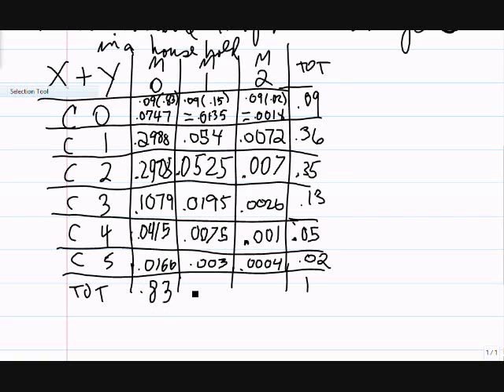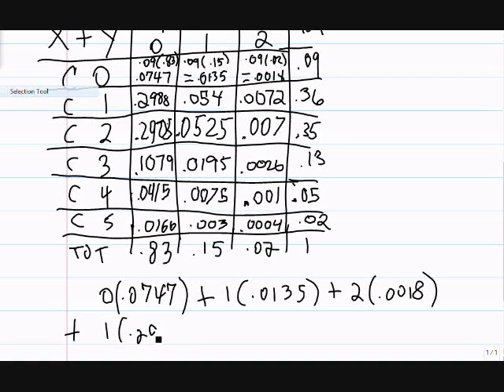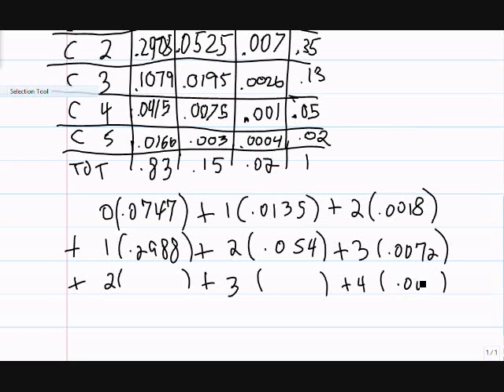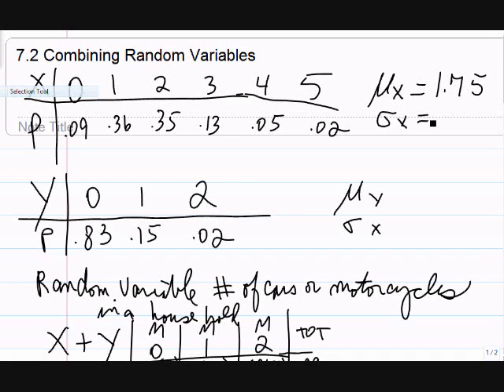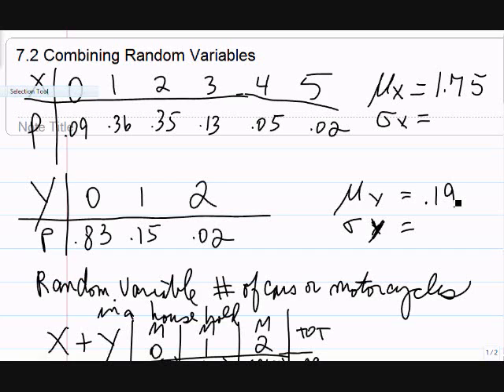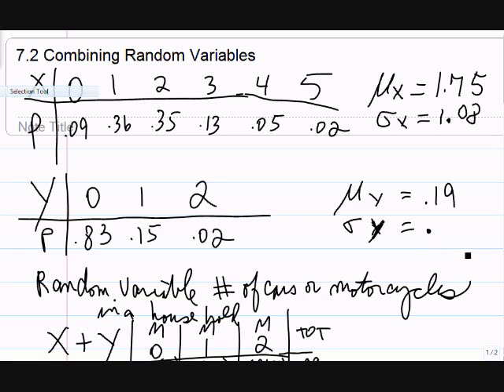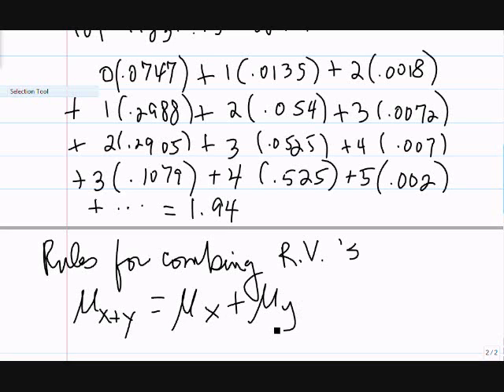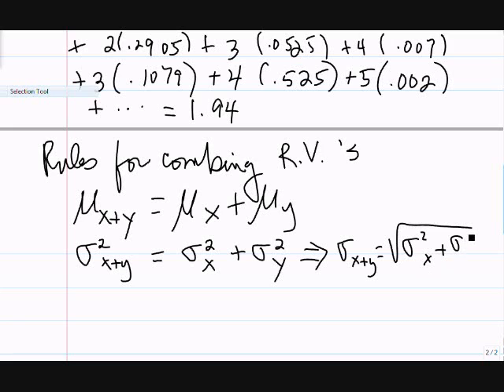AP stats 11 17 2009 part 2